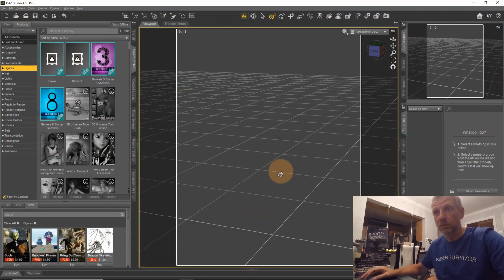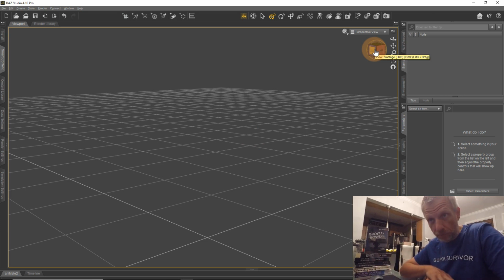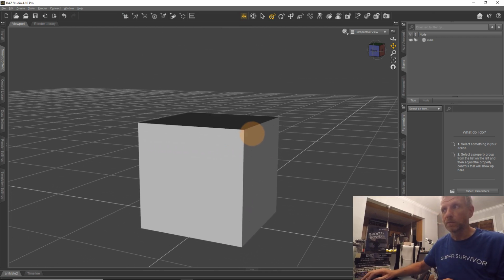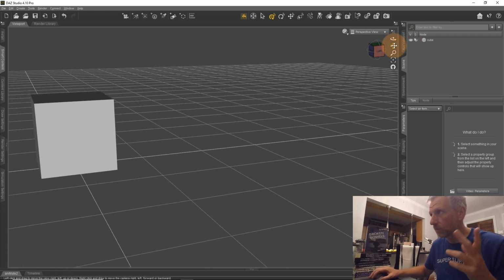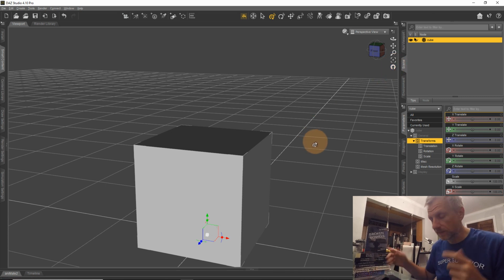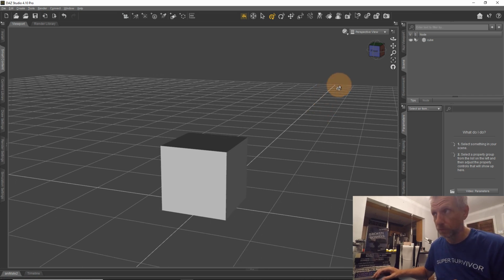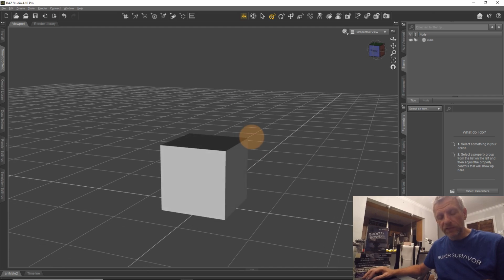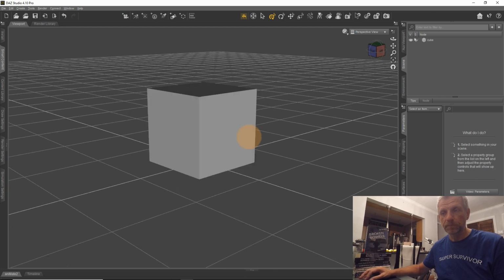DAZ Studio 105: Navigating 3D Space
In this episode I'll show you how to navigate your 3D world within the viewport. I'll explain several ways to do this, and I'll also show you how to customise the modifier keys for faster navigation using your mouse and keyboard.

In addition, there's also a fully immersive way to "walk" through your scene using the WASD keys, like in many video games. I'm going into more detail on how to navigate like that

LISTEN to my DAZ Studio 101 PODCAST